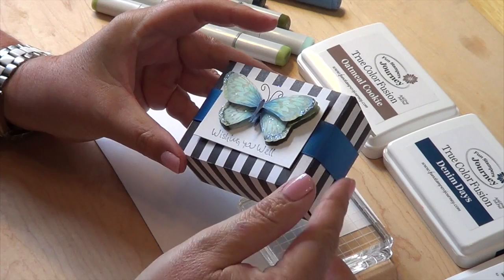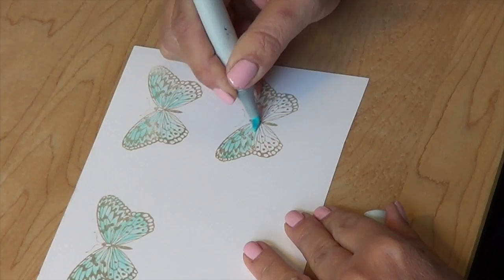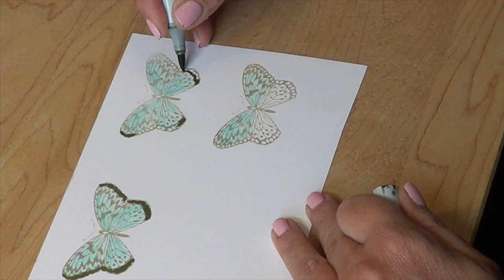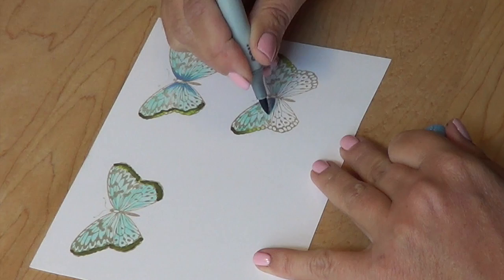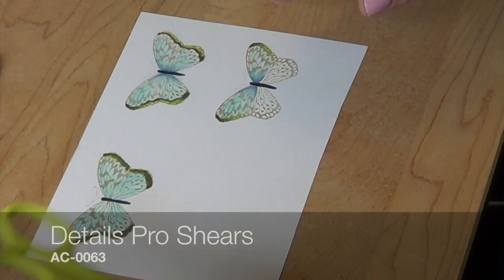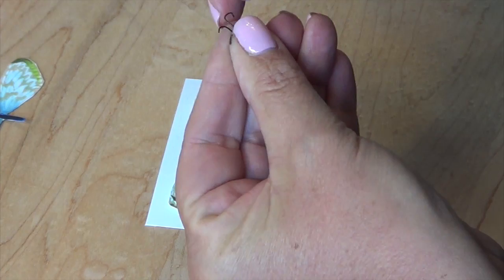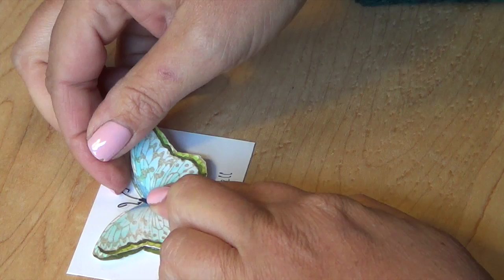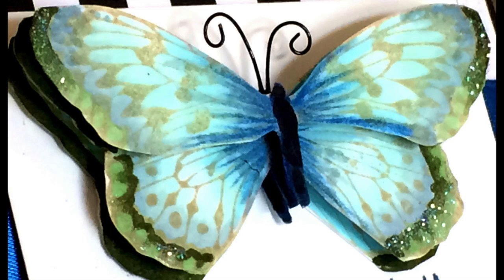Fun Stampers Journey 3D Butterfly Treat Box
This video is about Fun Stampers Journey 3D Butterfly Treat Box